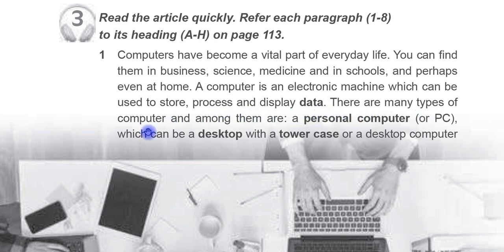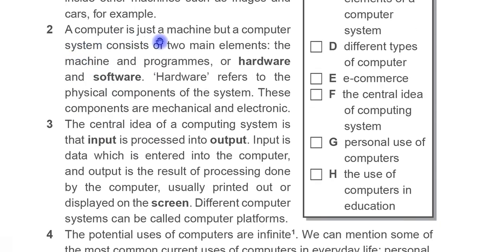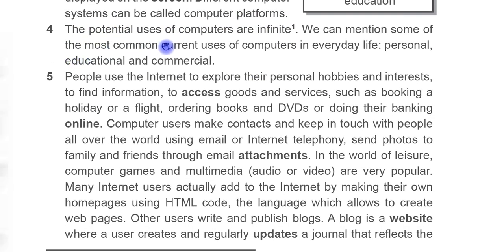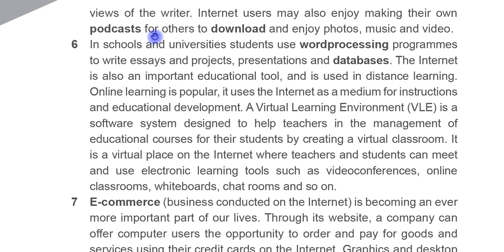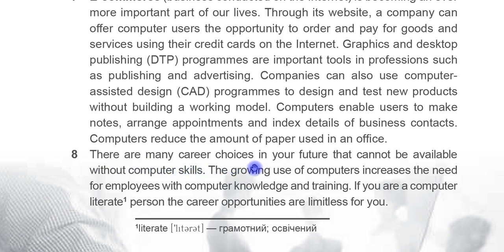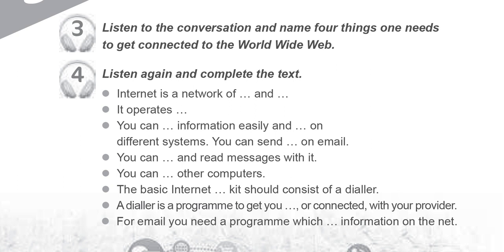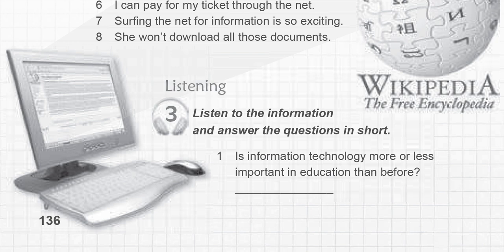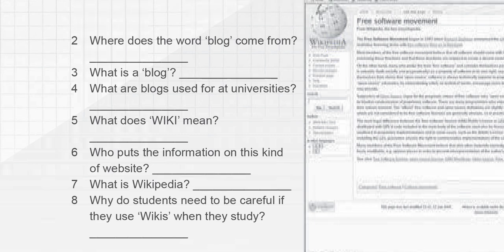Карпюк 10 клас ст. 112 - 137